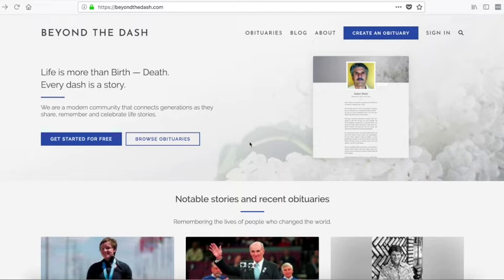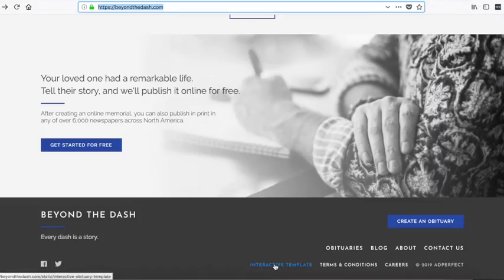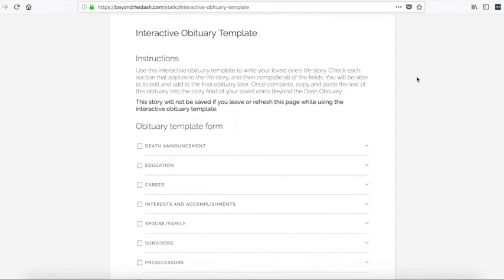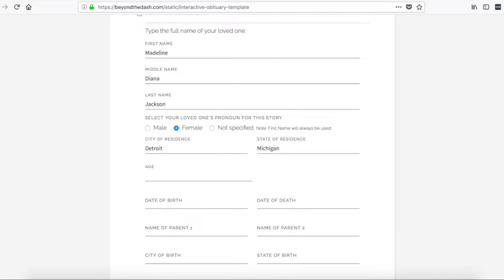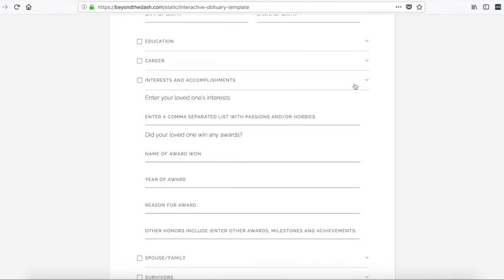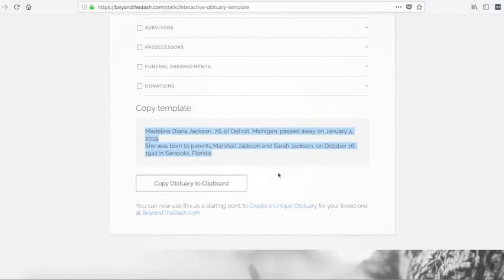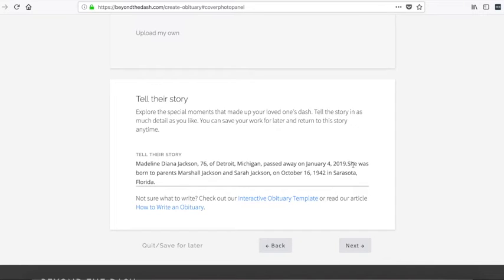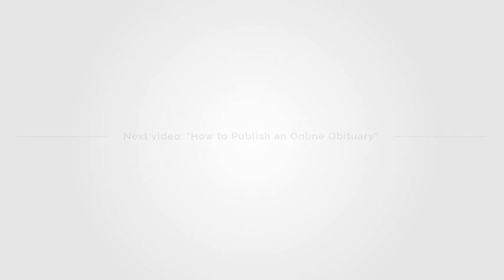How to Write an Obituary Using an Interactive Obituary Template - Beyond the Dash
This tutorial will show you how to write an obituary step-by-step using the Interactive Obituary Template Enter your loved one's biographical details, life accomplishments, survivors and predecessors to watch an obituary generate in real time. In this video, you will learn how to write, edit and publish an obituary or death notice within minutes.
Once you have finished the life story, you can publish it online at BeyondTheDash.com — it's completely free.

Writing an obituary is one of the many tasks families have to deal with when a loved one passes away, and it can be the most daunting for people who aren't confident writers. You don't need Microsoft Word or any special obituary software to write a really special tribute for someone who's passed away. You can do all that on a website that's completely free to use, BeyondTheDash.com.
By answering questions about your loved one, the template will generate an obituary in real time. After creating this obituary using the Interactive Obituary Template, you can publish the story on Beyond the Dash for free.

1. Getting to Know the Interactive Obituary Template
To get started, go to BeyondTheDash.com, and all the way at the bottom of the page you can see the words INTERACTIVE TEMPLATE. This takes you to the page where you can write your loved one's obituary.

It's a simple form where you will enter your loved one's information. The template uses the information you've entered in this form to write the obituary.
Remember that nothing you create here is saved. Don't use the BACK button, REFRESH the page or navigate to a different page while you're using this template, without copying the story and saving it elsewhere.

2. Entering Information
Let's walk through the steps of creating an actual obituary using this template. All sections are optional, but DEATH ANNOUNCEMENT applies to most obituaries, so I am going to fill out this section as an example. Check the box for DEATH ANNOUNCEMENT to include that section in your story, then click the dropdown arrow to expand the fields.
To start, enter the deceased person's name. There are separate fields for their FIRST, MIDDLE and LAST names. It's a good idea to confirm the spelling of all names before beginning an obituary.
Select the pronoun that applies to your loved one. If you choose NOT SPECIFIED, the deceased person will be referred to by name in the story.
In this section, I'm going to enter the deceased person's CITY and STATE OF RESIDENCE, her AGE, DATE OF BIRTH and DATE OF DEATH. I'm also going to add the parents' names, and the city and state where the deceased person was born. The more detail you add, the more the obituary will stand out.
Once I've completed the DEATH ANNOUNCEMENT section, I can check and expand any other sections that apply to the life story. If a section doesn't apply to the life of your loved one, leave it unchecked and it won't be part of the final obituary.
If you leave fields blank, the story that generates will show you where the missing content is. To avoid this, try to complete all fields in a section. Otherwise, you can always edit out the missing sections later.

3. Editing the story
You can see this story has been generated at the bottom of the page, but it still is not saved. Click COPY OBITUARY TO CLIPBOARD and then PASTE the story into another document or a note to edit it. If you are planning on publishing the obituary on Beyond the Dash for free, start creating an obituary and paste the obituary directly into the story field. Read the story and ensure the details are correct. Depending on how you typed your loved one's information into the fields, you might have to add or remove periods, change capitals, or space things out so that it looks right.
Once everything is correct and the grammar looks polished, the obituary is now ready to be submitted for publication.

4. Publishing an Obituary on Beyond the Dash
It's time to publish the story for others to read. Click the Create Obituary Beyond the Dash to get started creating your loved one's digital memorial.

5. How to Publish an Online Obituary
Whether you choose to publish in print or online, Beyond the Dash can help you share the life story of someone who was important to you.

Don't forget to watch our next video, where you will learn how to publish an obituary online step-by-step. In this tutorial, I'm going to show you how to take the story that you've created with this Interactive Obituary Template and turn it into a beautiful online memorial for friends and family to visit and enjoy.
Once the obituary has been published, you can share it with others, add photos and post memories of your loved one.
Did you like this video? And remember to share this tutorial with anyone who may be struggling to write an obituary for their loved one.